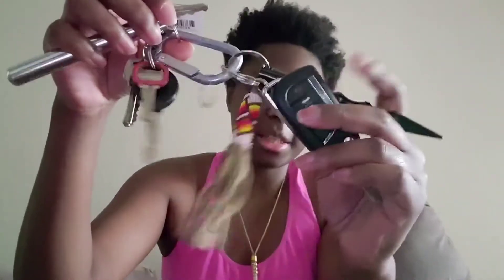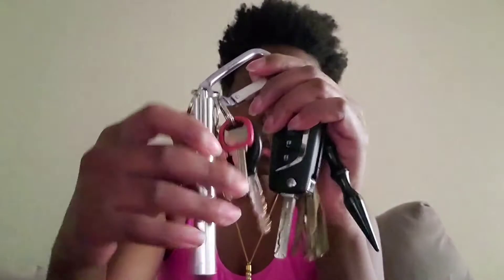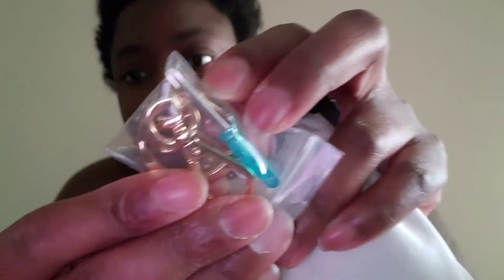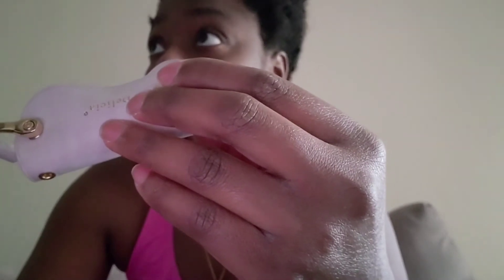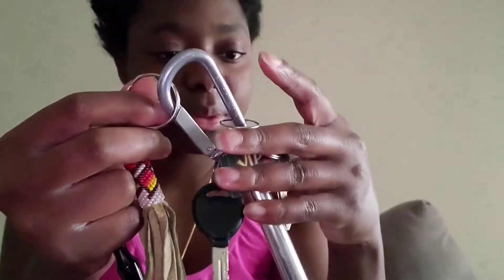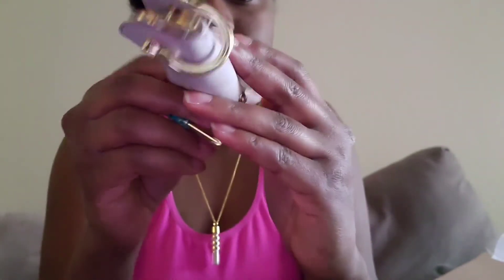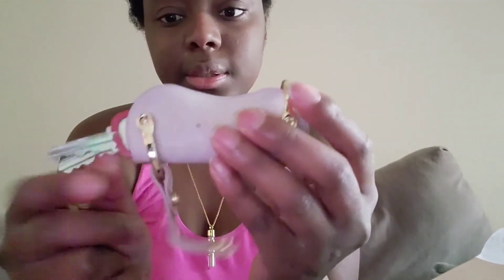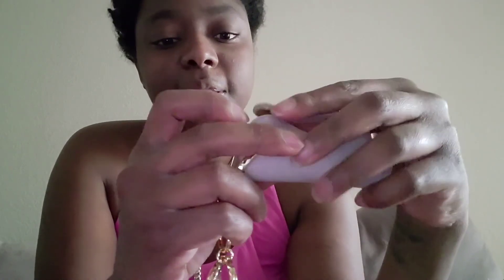Sereniikey First Impressions and Review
I came across the Sereniikey ad on Facebook awhile ago and decided to get one of these super cute and customizable key holder. See how this basic tool can be fancified.